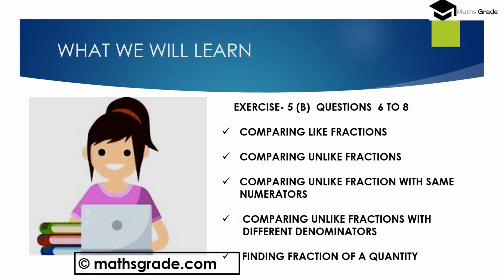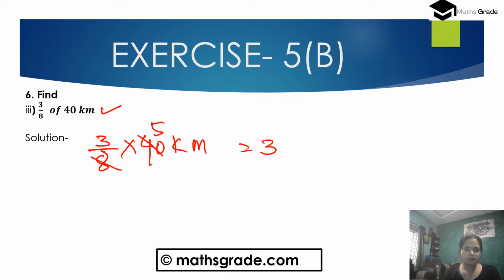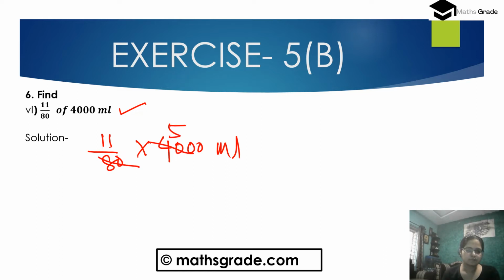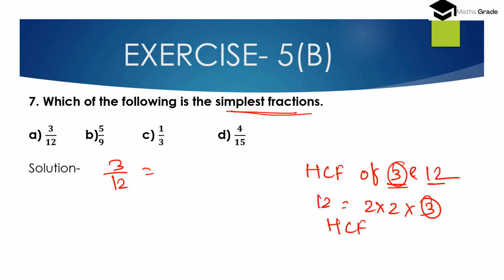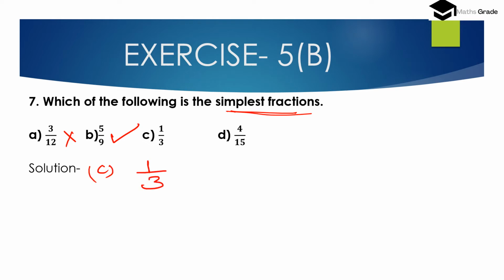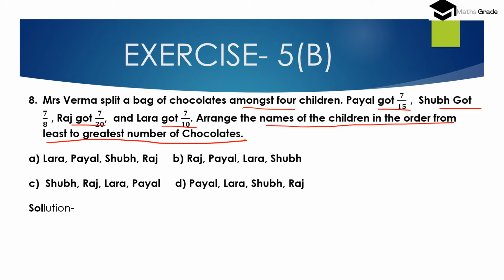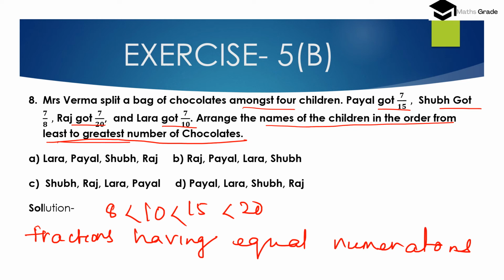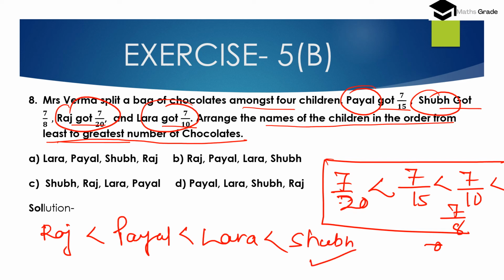COMPOSITE MATHEMATICS CLASS 6 SOLUTIONS CHAPTER 5 FRACTION EX 5B QUE 6 - 8 |MATHS GRADE |MAMTA MUND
COMPOSITE MATHEMATICS CLASS 6 SOLUTIONS CHAPTER 5 FRACTION EXERCISE 5B QUESTIONS 6 TO 8 | MATHS GRADE | MAMTA MUND
COMPOSITE MATHEMATICS CLASS 6 SOLUTIONS
FRACTIONS||CHAPTER 5 || EXERCISE 5(B) QUESTIONS 6 TO 8
please JOIN my FB Group
timestamp:-
00:00 - What we will learn
01:16 - Question 6(i)- 6(vi)
05:37 - MCQ Question 7
10:48 -word problem Question 8
15:38- subscribe to my channel

I AM SOLVING QUESTIONS FROM THE COMPOSITE MATHEMATICS TEXTBOOK CLASS 6 CHAPTER 5 FRACTIONS EXERCISE 5(B) QUESTIONS 6 TO 8
HERE I AM EXPLAINING AND SOLVING ON TOPICS FRACTIONS,
 HOW TO FIND EQUIVALENT FRACTIONS OF A FRACTION,
HOW TO CLASSIFY PROPER, IMPROPER, AND MIXED FRACTIONS.
HOW TO CONVERT IMPROPER TO MIXED FRACTION
HOW TO CONVERT A MIXED FRACTION TO AN IMPROPER FRACTION
HOW TO CONVERT UNLIKE FRACTION TO like fractions
HOW TO CONVERT TO AN EQUIVALENT FRACTION
HOW TO REDUCE A FRACTION TO ITS SIMPLEST FORM
HOW TO COMPARE LIKE FRACTIONS WITH the SAME DENOMINATOR
HOW TO COMPARE UNLIKE FRACTIONS WITH DIFFERENT DENOMINATORS
HOW TO COMPARE UNLIKE FRACTIONS WITH THE SAME NUMERATORS
HOW TO COMPARE UNLIKE FRACTIONS WITH DIFFERENT NUMERATORS AND DENOMINATORS
HOW TO ARRANGE LIKE FRACTIONS IN ASCENDING ORDER
HOW TO ARRANGE LIKE FRACTIONS IN DESCENDING ORDER
HOW TO ARRANGE UNLIKE FRACTIONS IN ASCENDING ORDER
HOW TO ARRANGE UNLIKE FRACTIONS IN DESCENDING ORDER